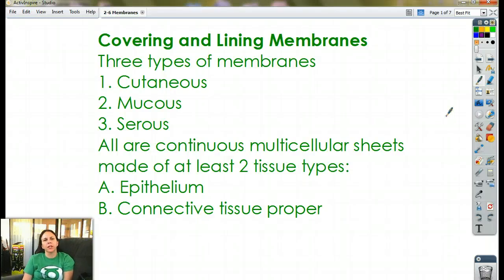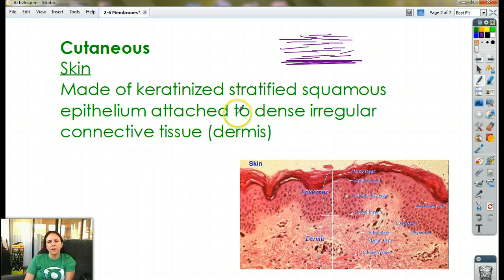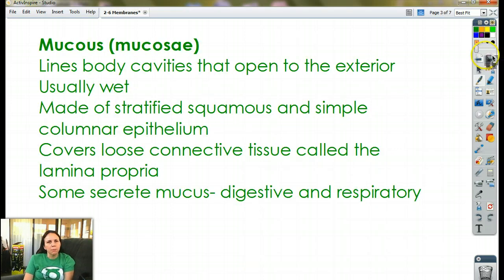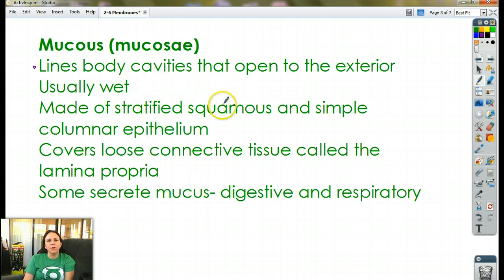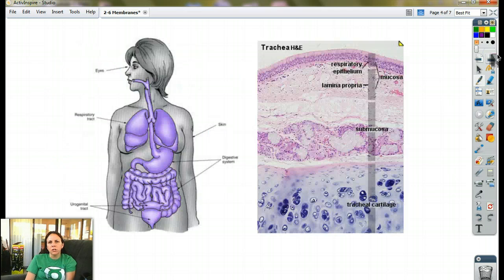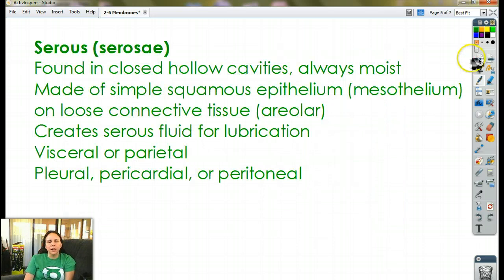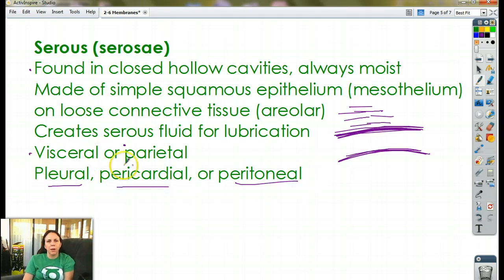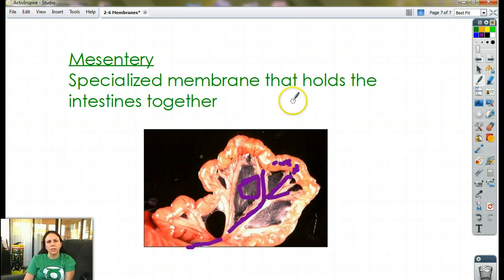Anatomy 2-6 membranes